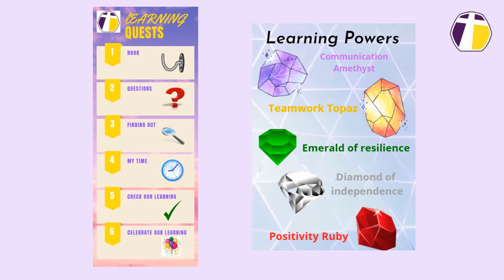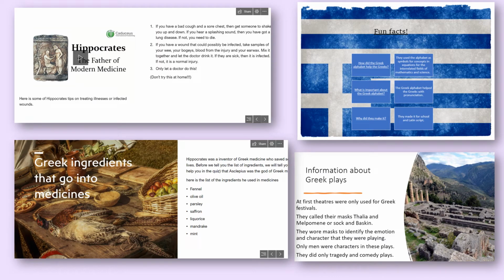MIEE Presentation Amalgamating Apps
A description of how a range of Microsoft Edu Apps were utilised by the children to support and enhance their Learning Quest.